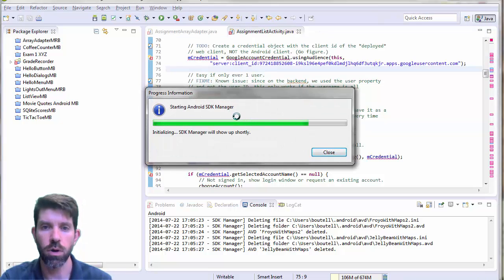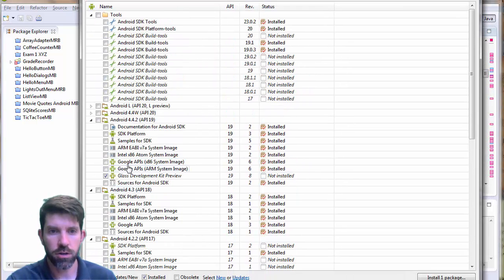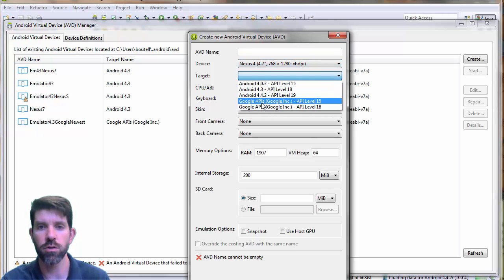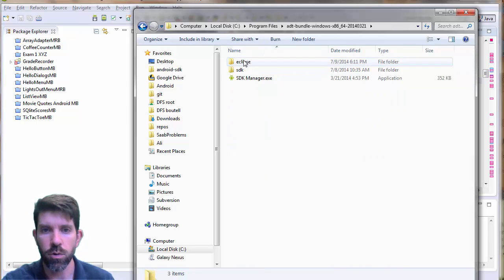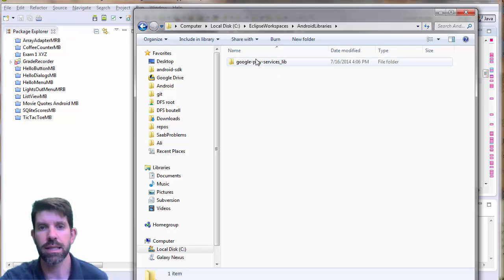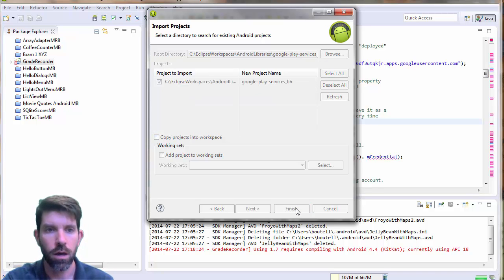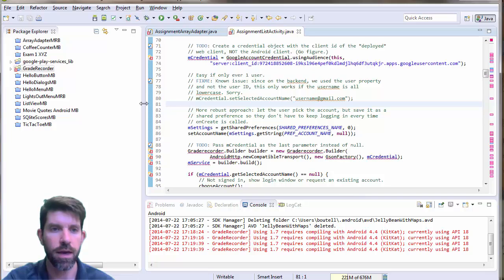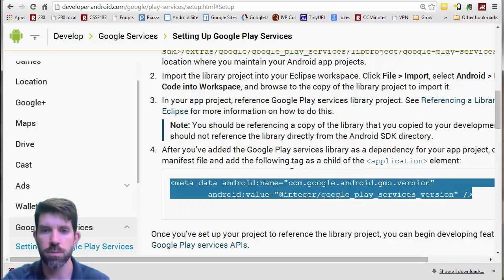Add Google Play